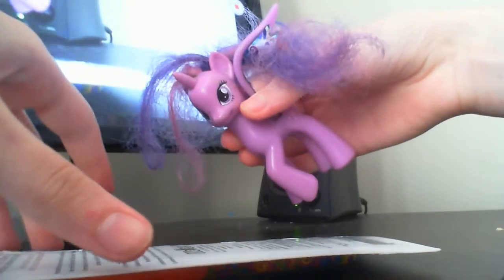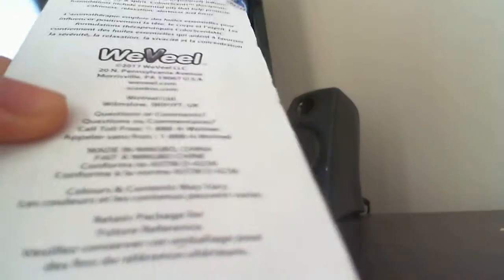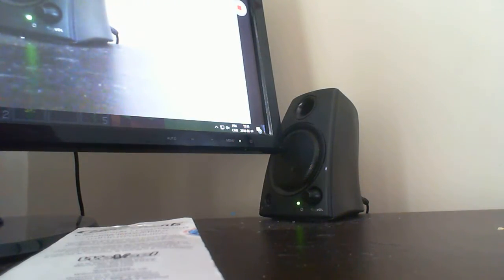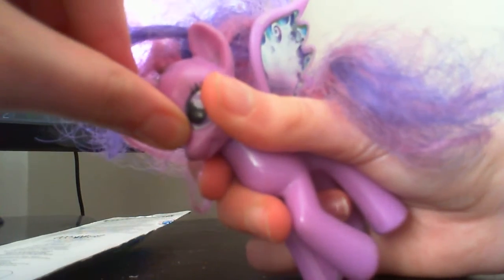Unboxing fun + update.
This time wher unboxing stinky markers. And a update.